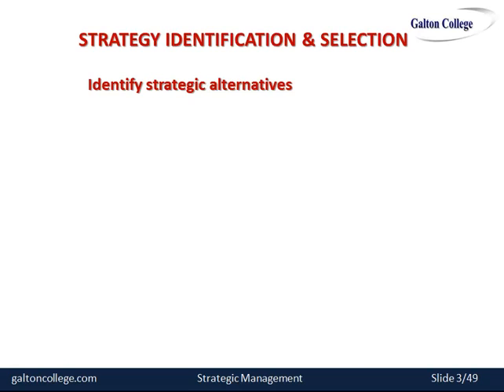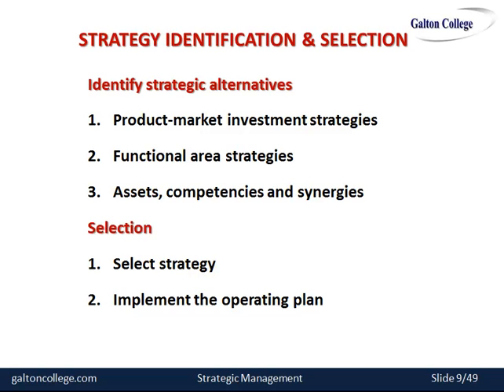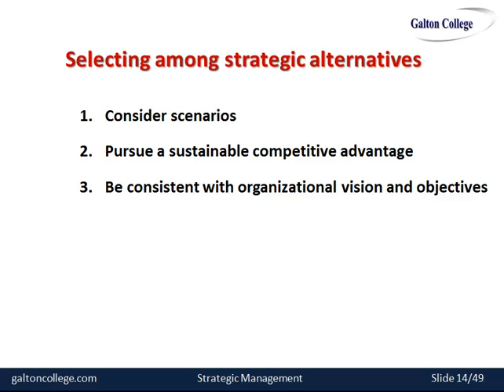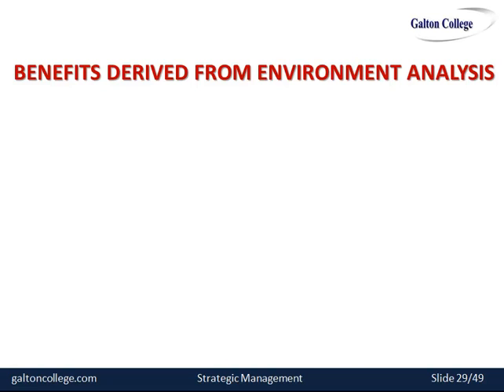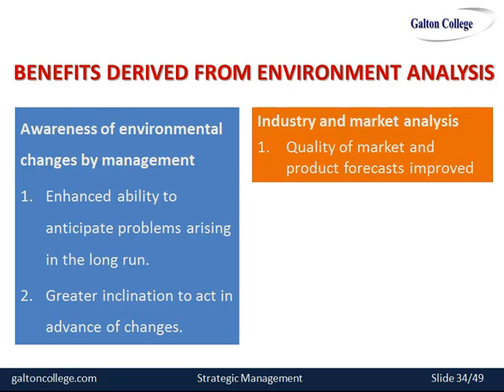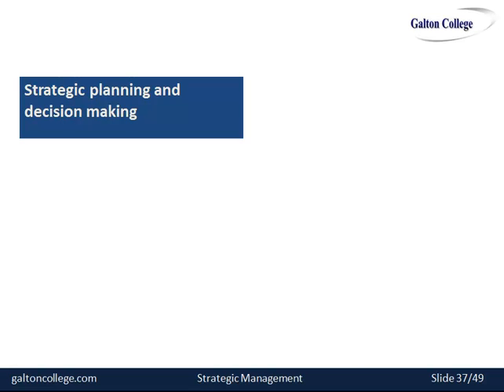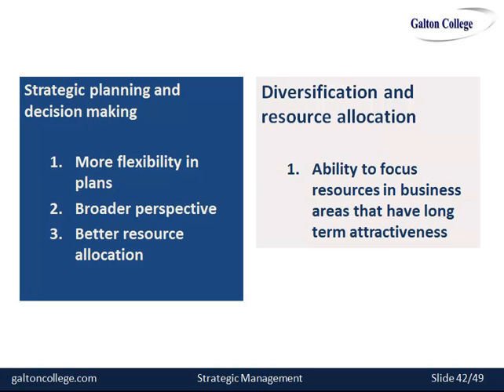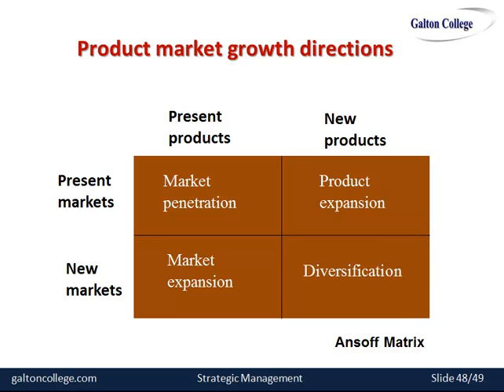Strategic Management 3 of 3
Strategic management is a systematic and holistic approach to managing an organization's resources, capabilities, and activities to achieve its long-term objectives and gain a competitive advantage in the market. It involves a series of interconnected processes that guide the organization in making informed decisions, setting priorities, and aligning its actions with its overall strategic direction.

At its core, strategic management involves analysing the organization's internal and external environment to understand its strengths, weaknesses, opportunities, and threats. This analysis helps in identifying strategic issues, market trends, and potential areas of growth or disruption.

Based on the analysis, strategic management requires formulating strategies that define the organization's objectives, target markets, and competitive positioning. These strategies serve as a roadmap for decision-making and resource allocation.

Implementation of strategies involves translating them into specific action plans, allocating resources, and aligning the organization's structure, systems, and processes to support their execution.

Evaluation and control are integral to strategic management. It involves monitoring progress, measuring performance against objectives, and making adjustments to ensure strategies are on track. This iterative process enables the organization to learn from its experiences and adapt its strategies as needed.

In summary, strategic management involves analysing the environment, formulating strategies, implementing them effectively, and continuously evaluating and adjusting them to navigate the complex and dynamic business landscape and achieve long-term success.